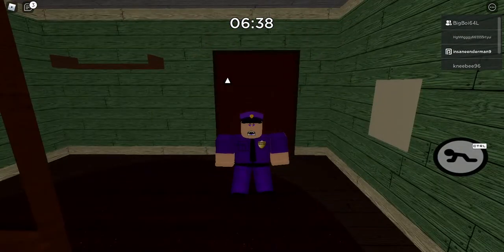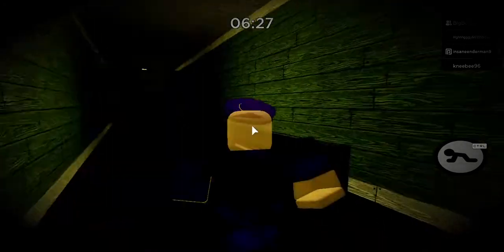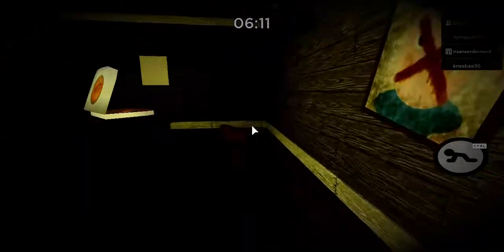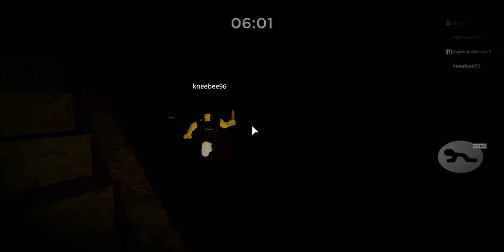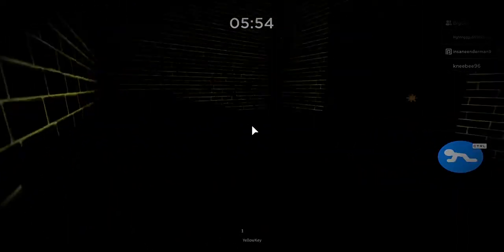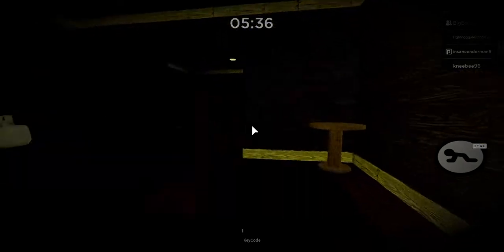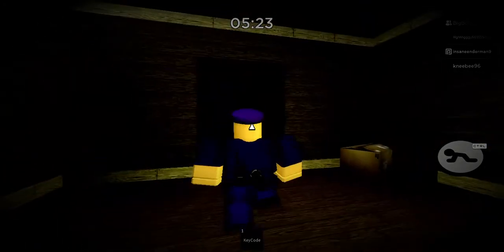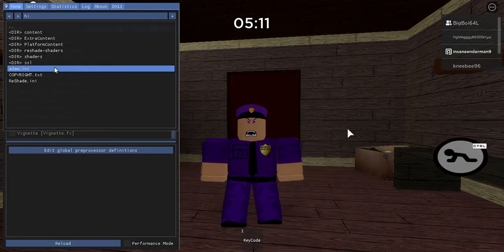I SHADED PIGGY TO LOOK LIKE A HORROR GAME!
I used shaders to make piggy look more scary!